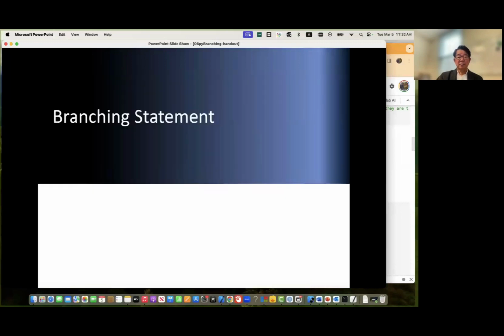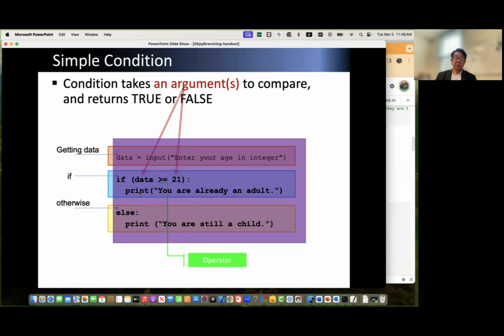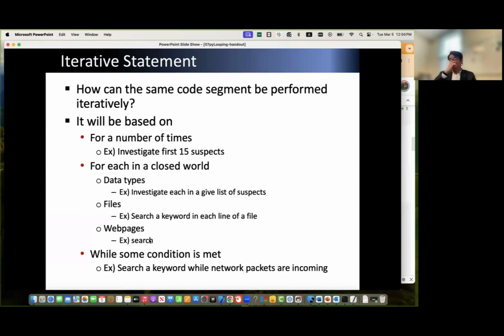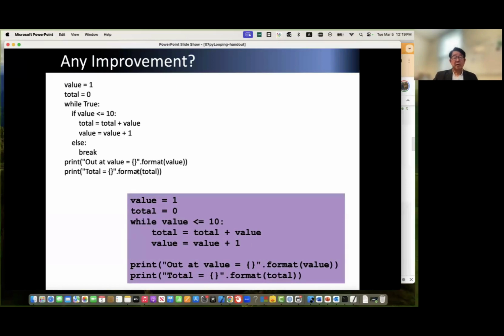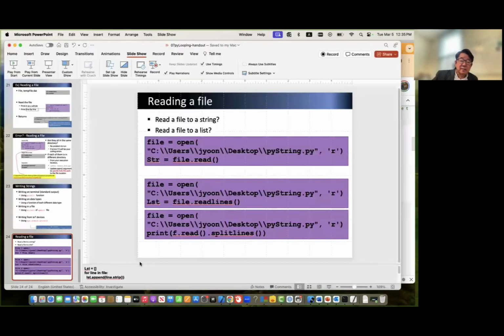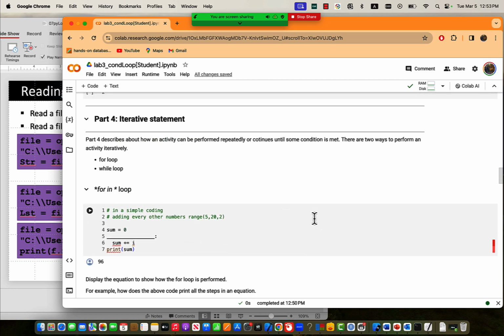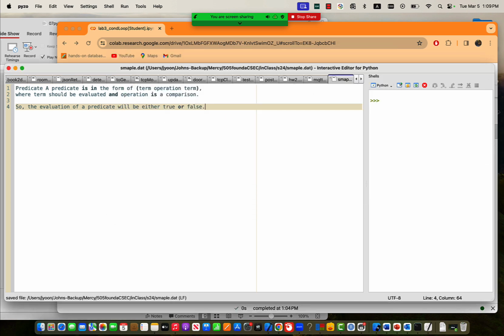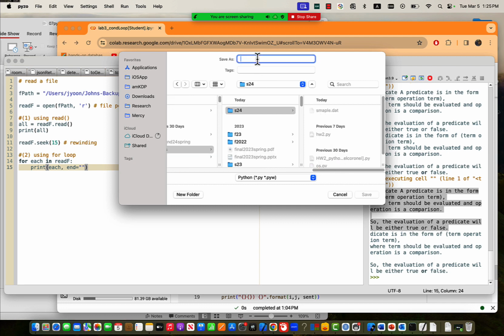branching & iterative statements in Python with google colab